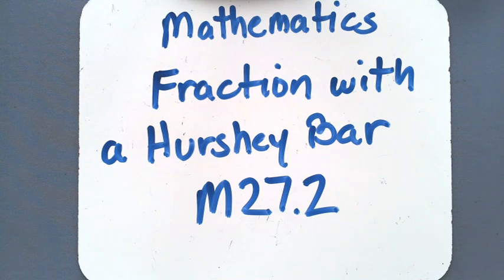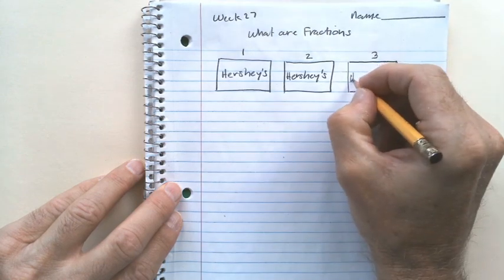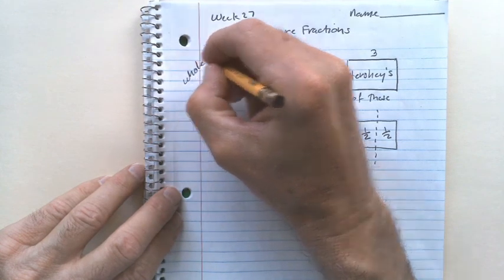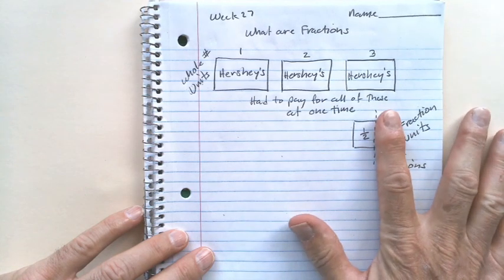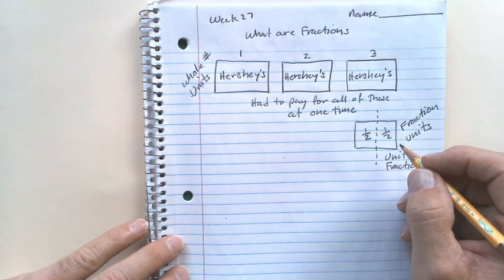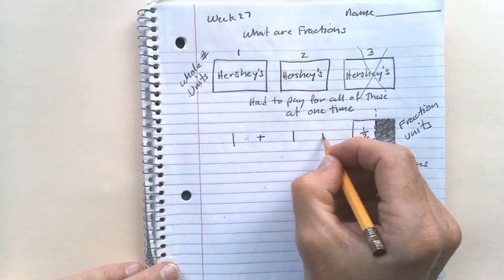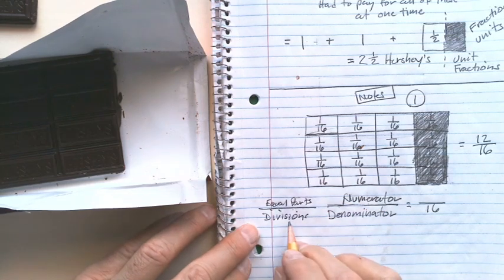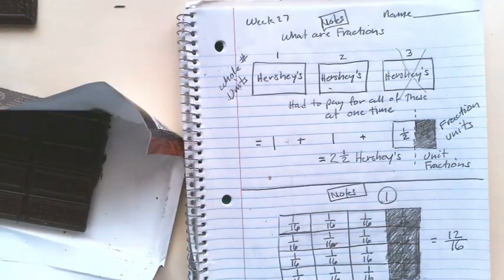041821, Week 27, M27.2, Fractions, Hurshey Bar, Notes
We are answering the question: What is a fraction? A Hurshey's Bar is a great example of a whole divided into equal parts. Have a blank sheet of paper and follow along.